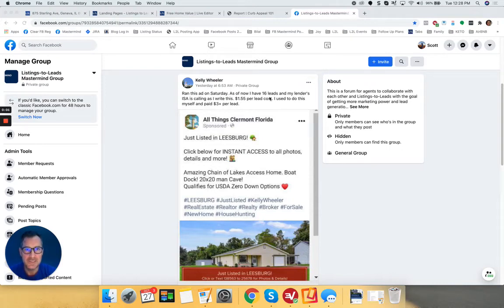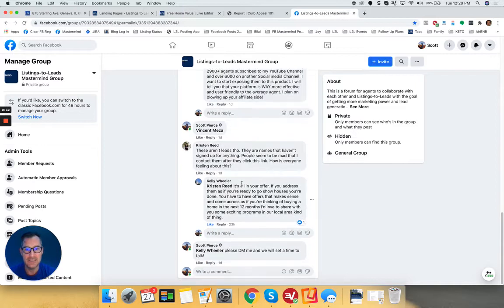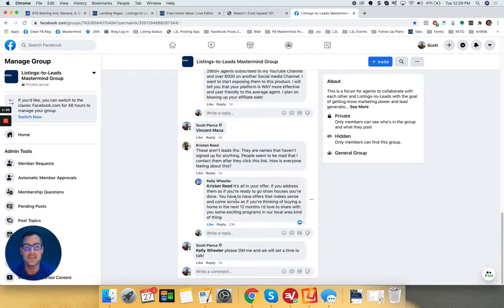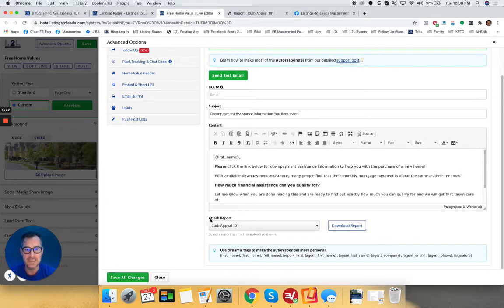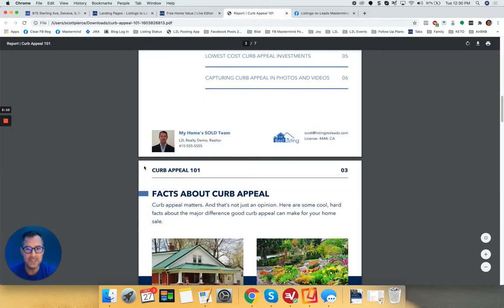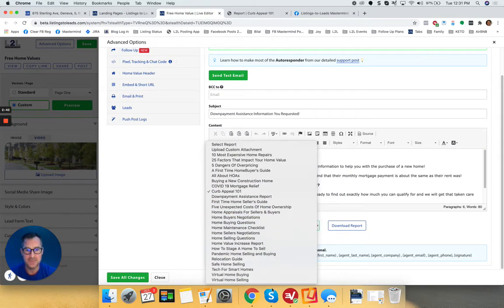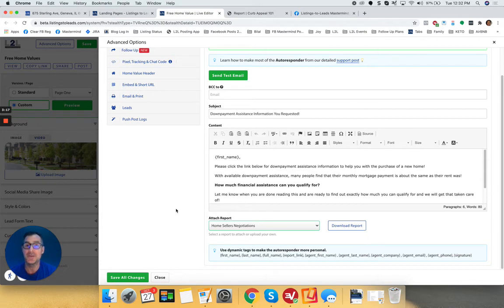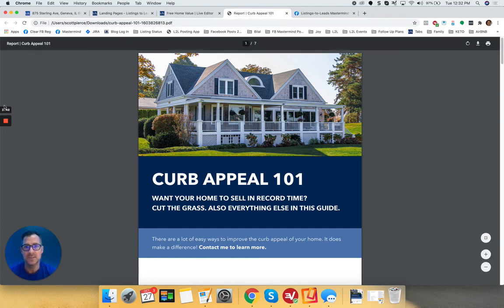How to Create Offers that Engage Your Leads!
I review a comment in the Listings-to-Leads mastermind group from Kelly Wheeler, eXp Realty on how to create offers that convert the leads you are generating from Listings-to-Leads! 🎯

With over 2 dozen PDF Report Guides, branded to you, on various real estate topics for buyers and sellers, you are able to create weekly content to send to your leads until they engage with you. 👨‍👩‍👧‍👧

PRO TIP: Use the PDF Report Guides from your Listings-to-Leads account weekly, and if the lead has not responded and engaged with you, just repeat every 3 months UNTIL THEY DO! 😃

No one is going to remember what you sent them 3 months ago! 💪